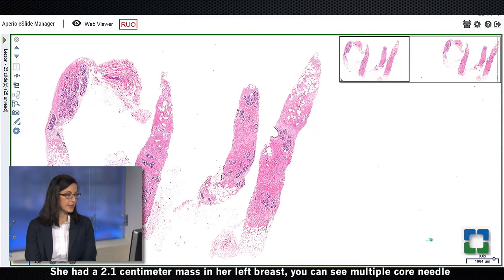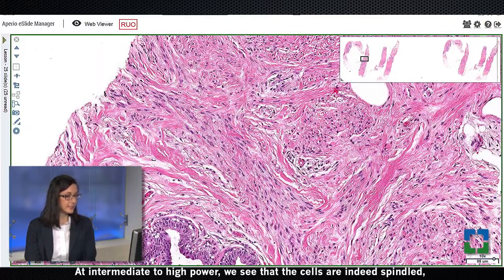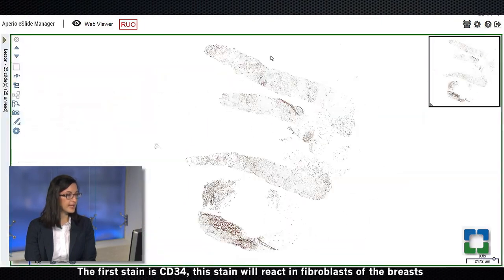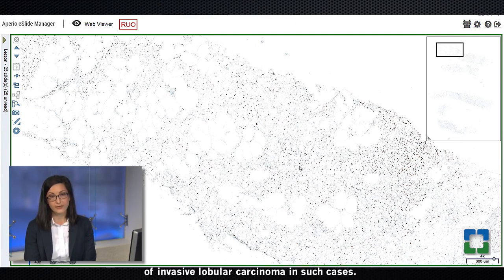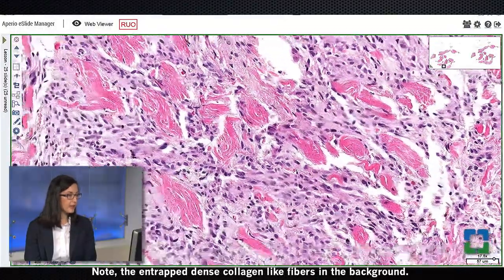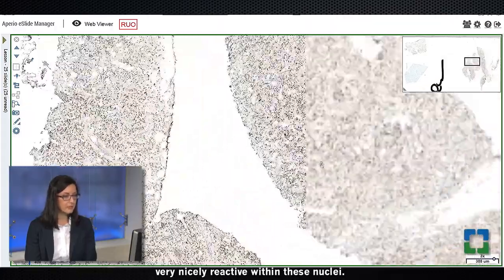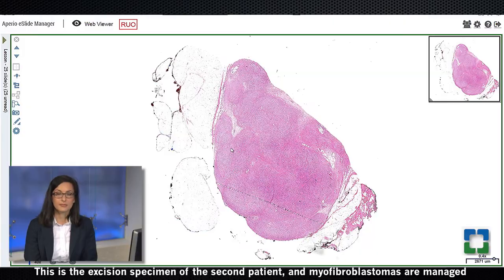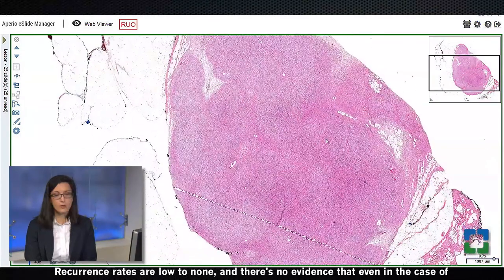Mammary Myofibroblastoma: A Practical Approach to Pathologic Diagnosis on Core Needle Biopsy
Myofibroblastoma is an uncommon benign neoplasm of the breast.  Dr. Miglena Komforti, a staff member of the Breast Pathology Section within Cleveland Clinic's Robert J. Tomsich Pathology & Laboratory Medicine Institute, discusses the histopathologic findings, ancillary immunohistochemical stains, molecular alterations, and clinical significance of mammary myofibroblastoma.